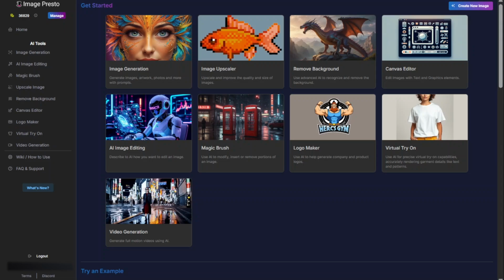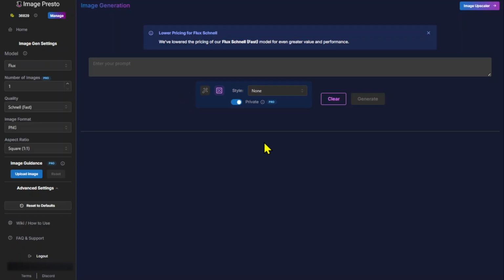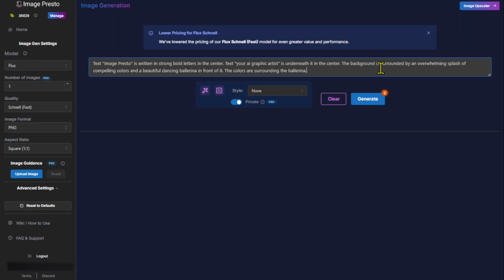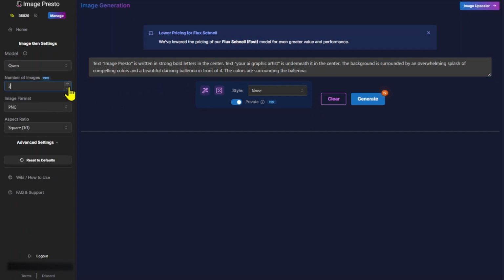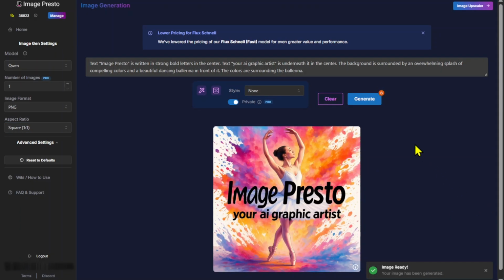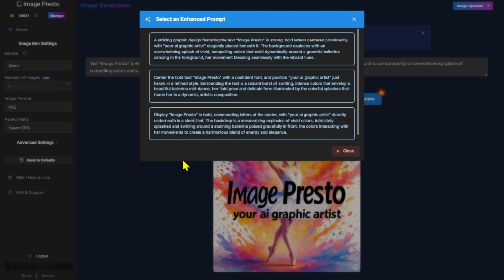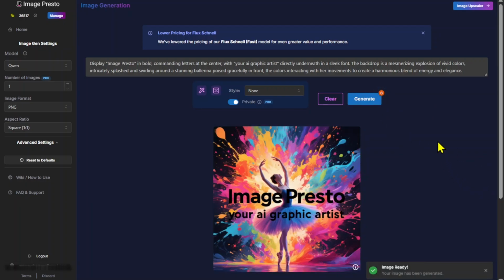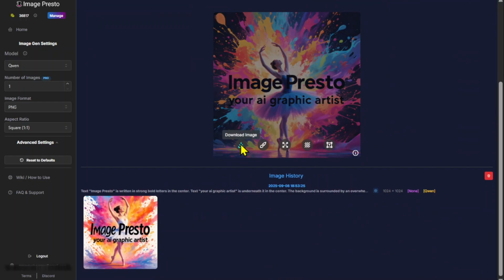Qwen Model: Amplify Your Prompt With One Change (Image Generation)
In today's video, we will learn how to use the Qwen Model in the Image Generation tool by taking a simple prompt and making one adjustment that will change the look and feel of your image.

and try a free plan!
Image Presto, Your AI Graphic Artist.